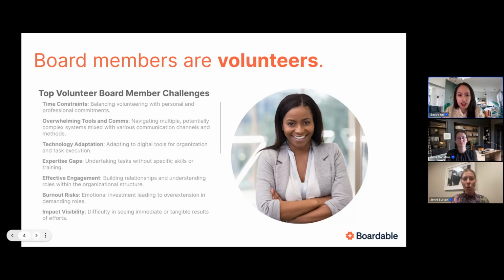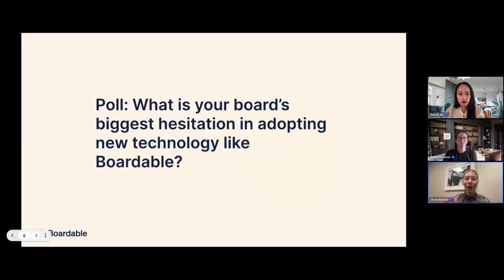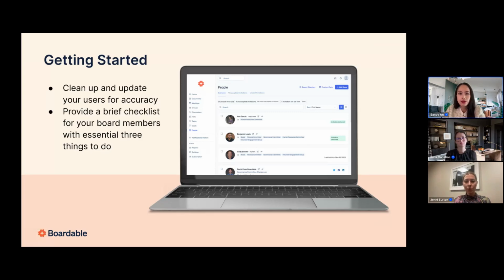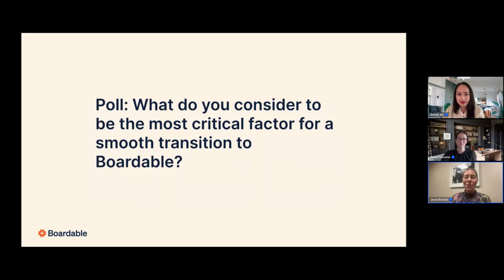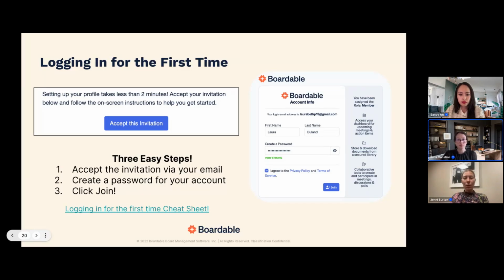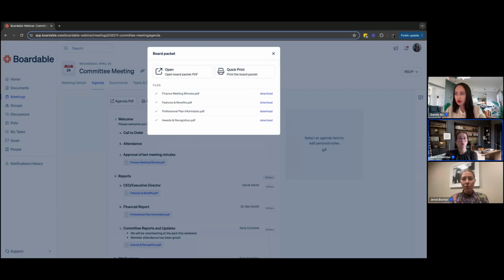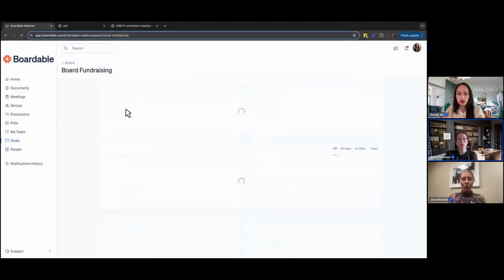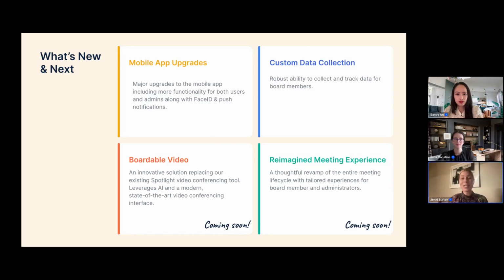April 2024 Boardable Adoption Webinar